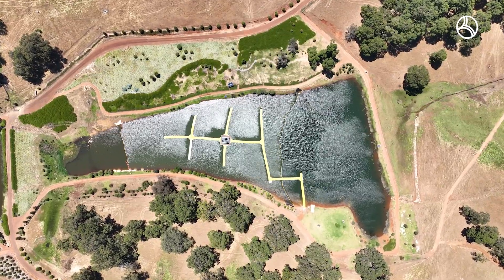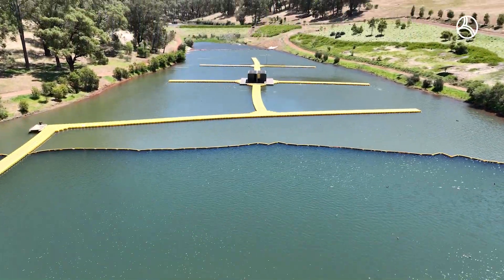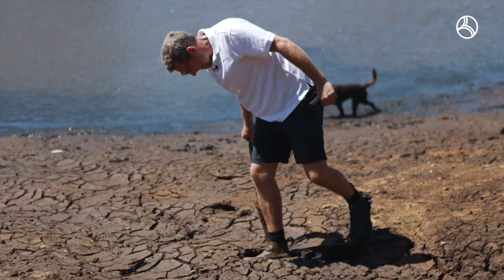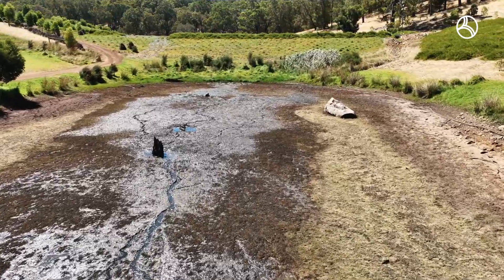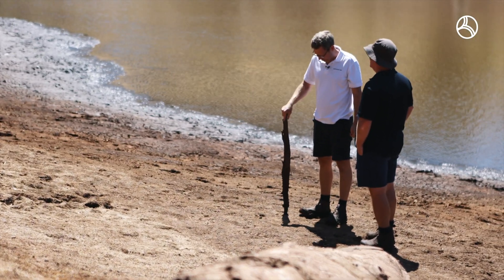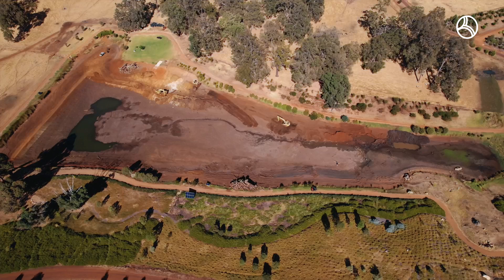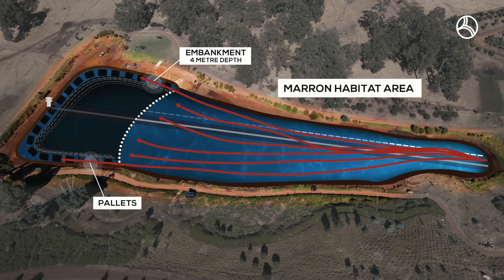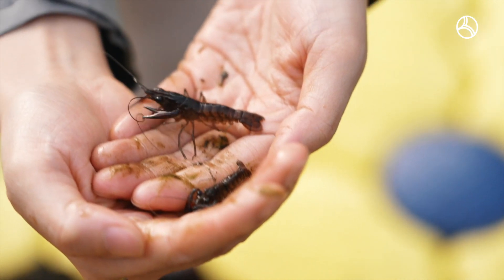Farm Dam Project - Episode 1: Our Chance To Create The Dam Of The Future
Marron are freshwater crustaceans that are endemic to Western Australia. They are in fact the third largest crayfish in the world and are highly valued for their sweet, delicate flesh making them a popular target for recreational fishing. However, due to their vulnerabilities to several factors the production levels of marron per annum has seen no growth in 30 years.

At Bangadang, we are trying to understand the ecology of growing marron in dams, their natural habitat, whilst focusing on increasing densities and producing a consistent supply. The focus for 2023 was the development of our infrastructure and water quality, which led us to discovering a dam that was an unsuitable environment for growing marron. Therefore we set about “resetting” this dam. Join us on this journey.

The purpose of the Marron Project at Bangadang Farm is to increase the production of marron across the state through increasing the capacity of dam farming. Our long-term goals include:

* Double the production of Marron sales in WA
* Convert the method of dam-reared Marron to one that encompasses innovative infrastructure and Blue Agri-Tech practices so that the dam environment biomass output is equivalent to that raised in ponds
* Share our findings and successes with other dam owners
* Collaborate with other Marron farmers and create a cooperative opportunity to meet consumer demand both domestically and internationally.